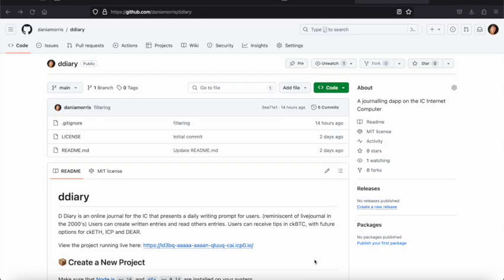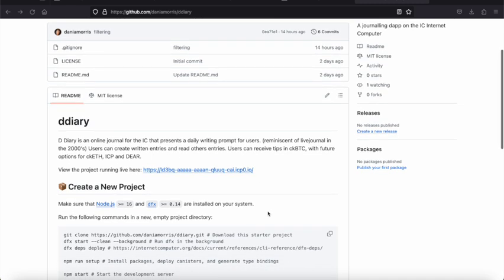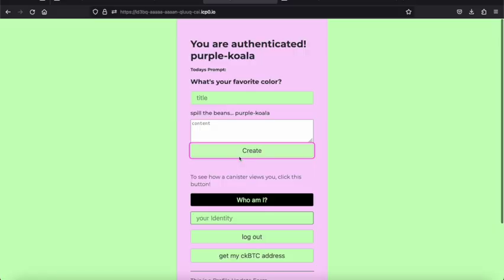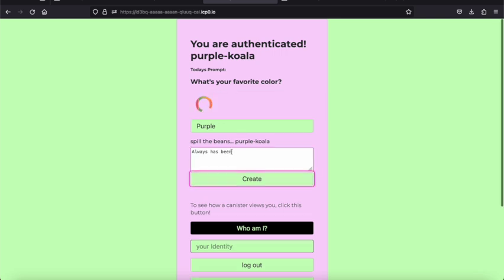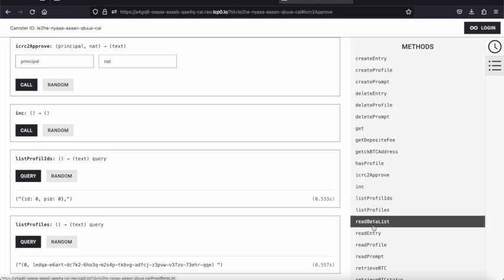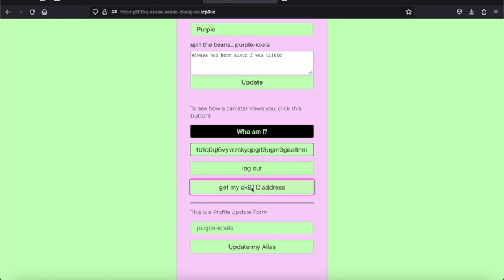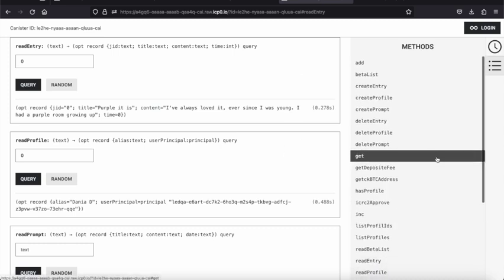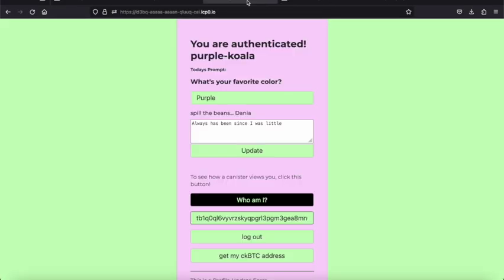D Diary dapp for the Internet Computer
Dear Diary is an online journal for the IC that presents a daily writing prompt for users.